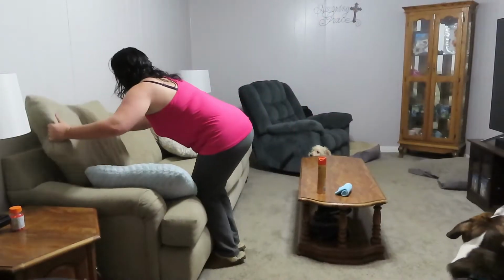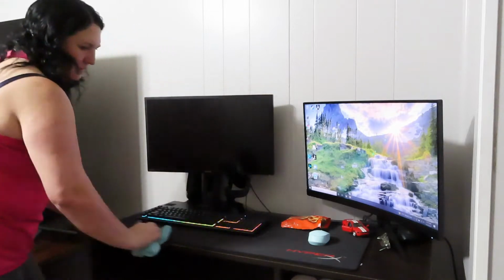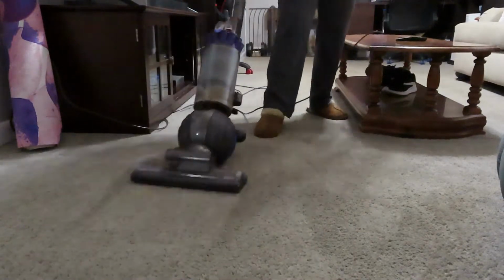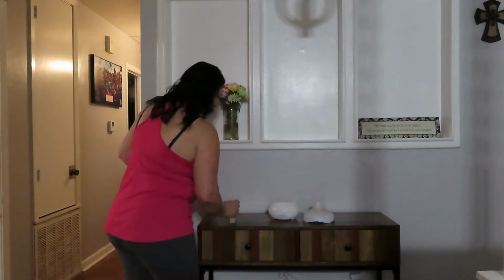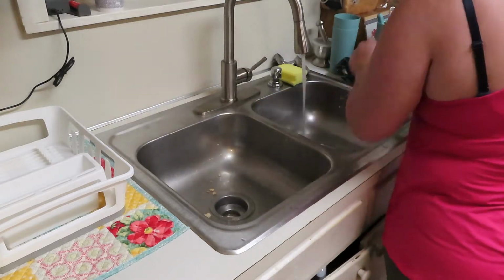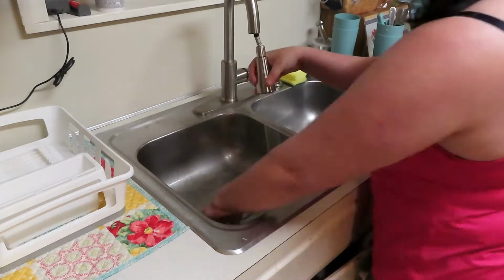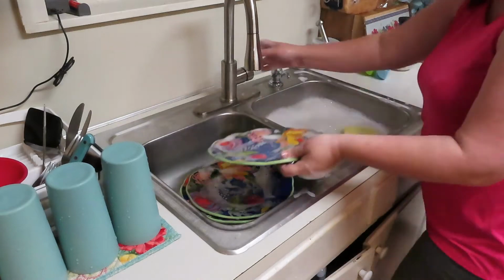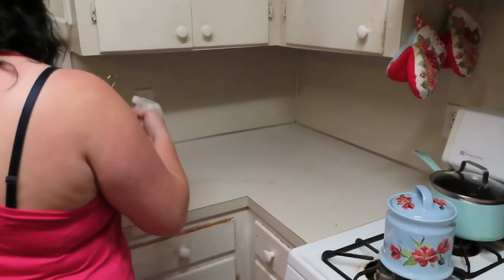After dark clean with me 2021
Hello YouTube family. So this is what happens when your husband works 3rd shift and you cannot sleep. So I got up and did a little late night cleaning motivation for you guys.